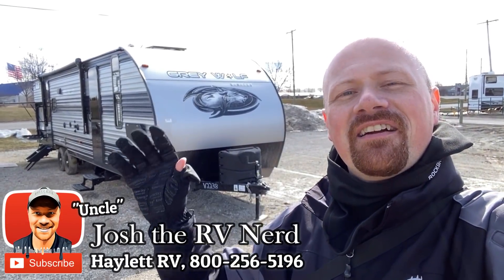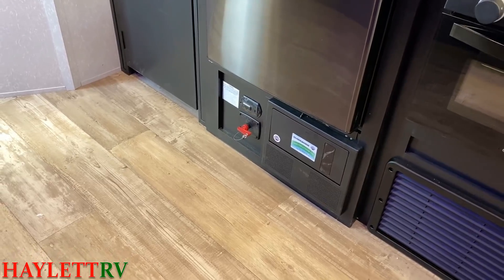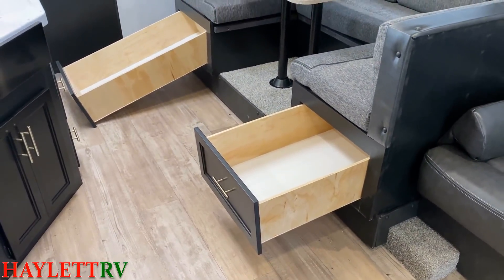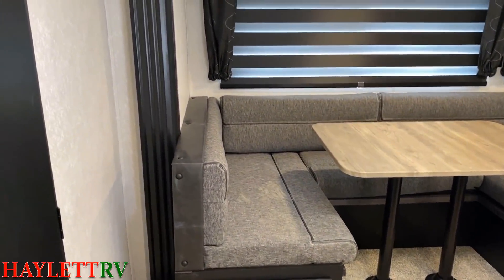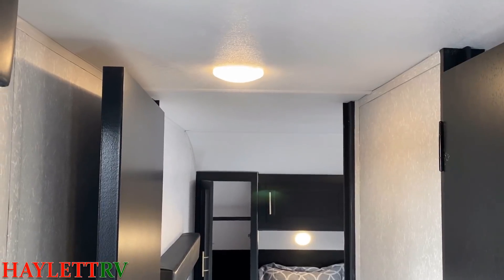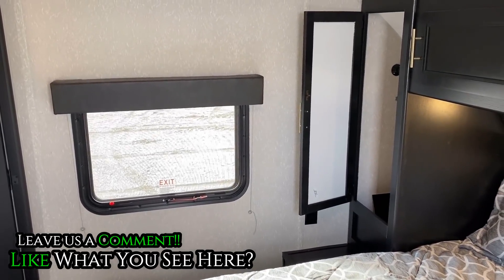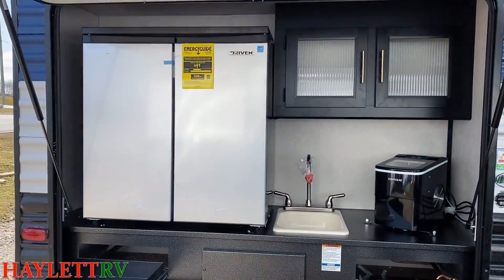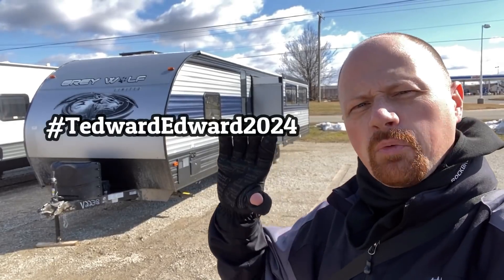That Camp Kitchen is NUTS!! 2021 Grey Wolf 29TE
2021 Forest River Cherokee Grey Wolf 29TE Bunkhouse Travel Trailer

6,550lbs Unloaded as Seen
Awning 15'

This is one of those crazy "Franken Campers" that takes pieces and parts of a bunch of different RVs, stiches them together, and somehow IT JUST WORKS!

It combines a giant camp kitchen with absurdly large fridge with private front/rear sleeping quarters and a bathroom with a SHOWER instead of a tub up by the front master bed instead of back by the bunks as is usually the case! PLUS the living room super slide and kitchen provide fantastic space and function!